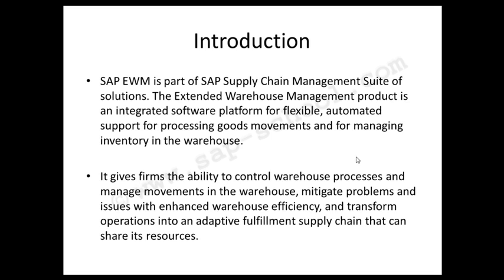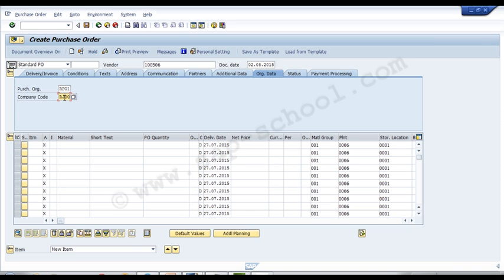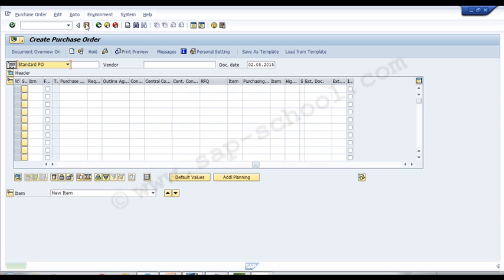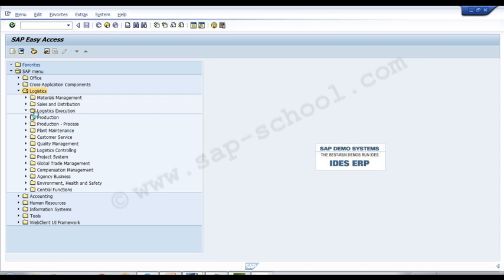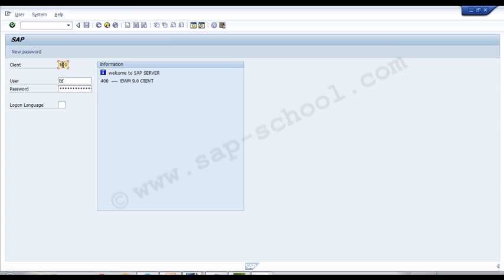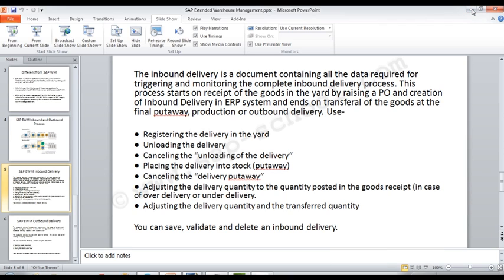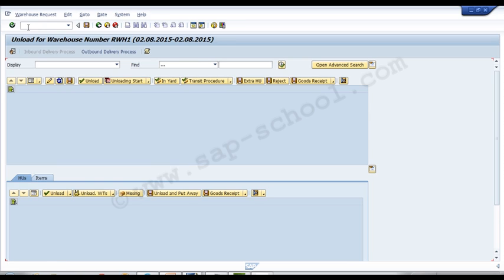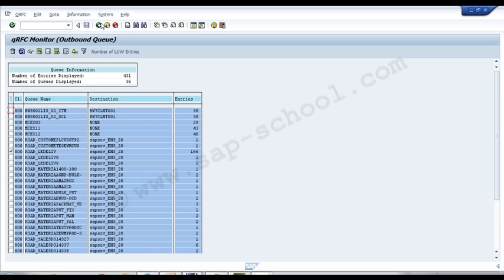Sap EWM Training Video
For complete SAP EWM Video training visit;